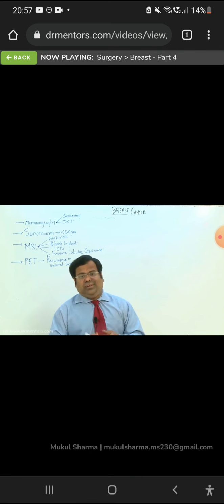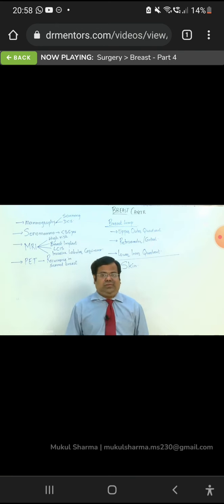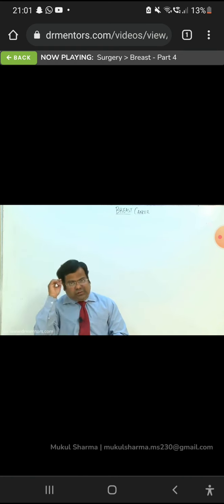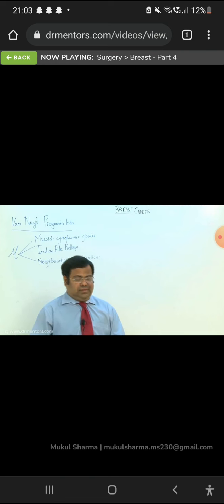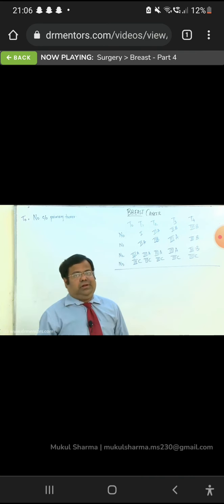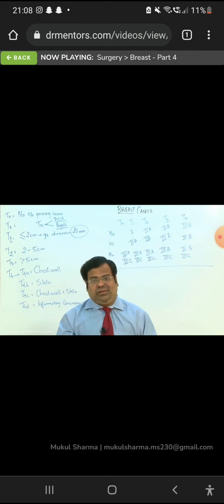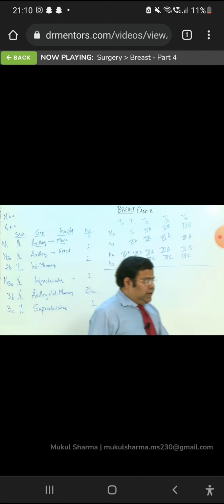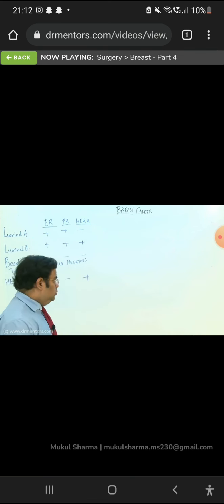Breast Cancer -4